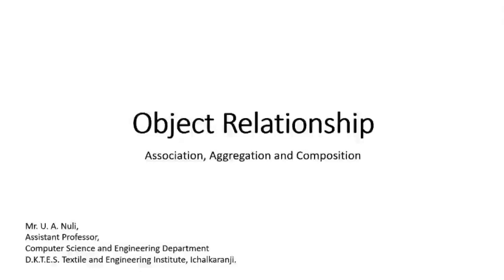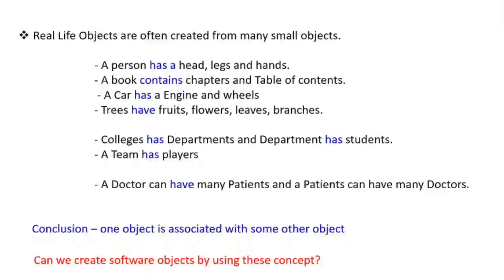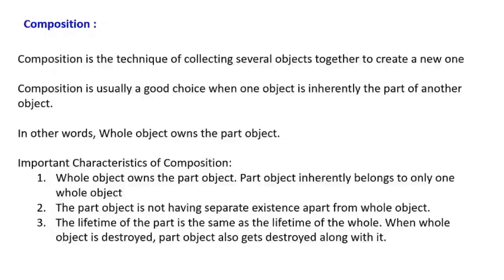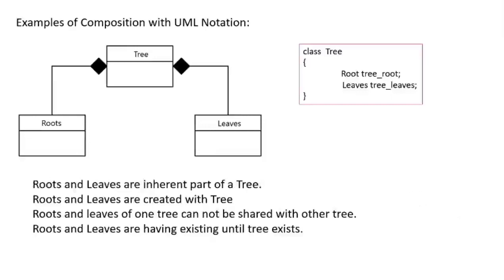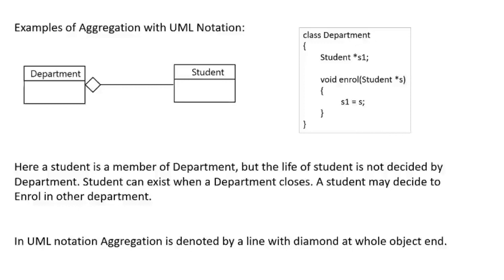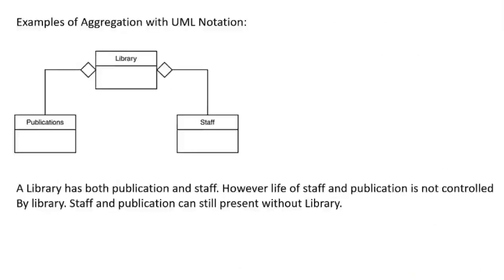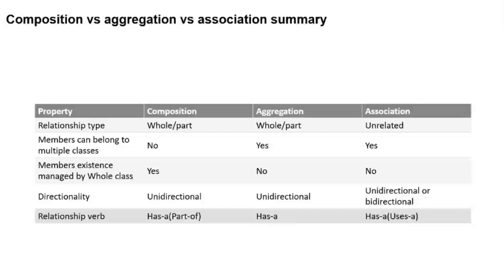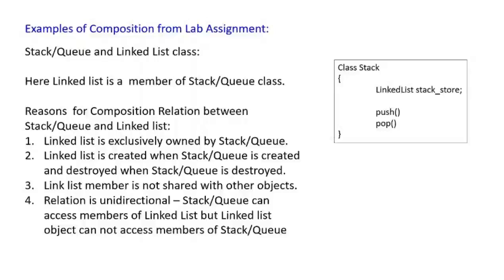Object Oriented programming ( OOP ) :- What is Aggregation , Association and Composition ?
This video provide information about various concepts related to Inheritance, Aggregation & Composition in Java programming language. In this video, we have discussed about various types of Inheritance in Java and each concept is explained in detail by the help of an examples.
By watching this video, we can also learn about Is-A relationship and Has-A relationship in Java programming language.